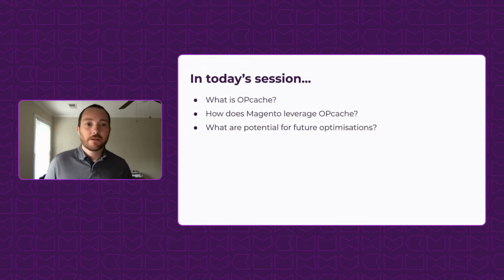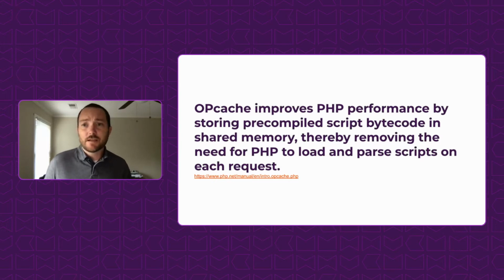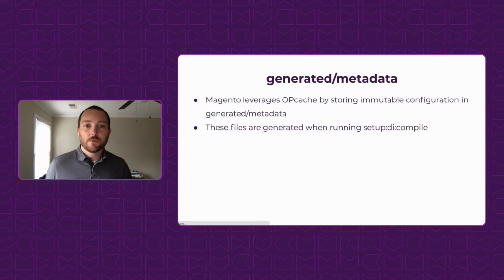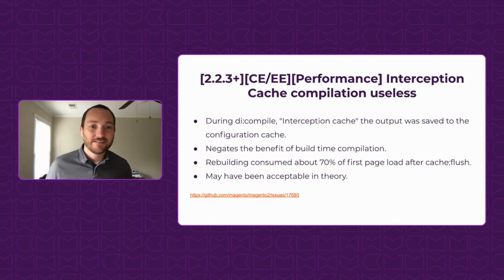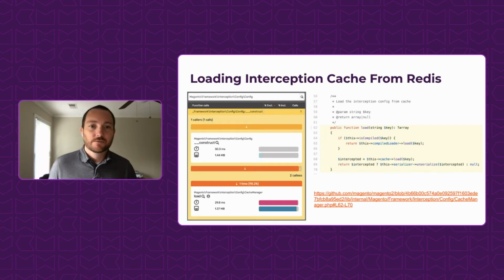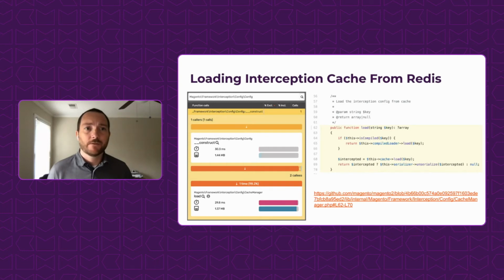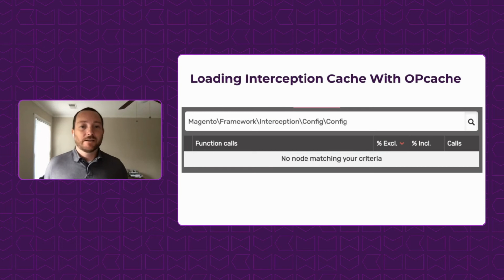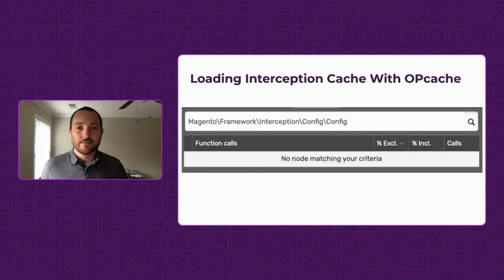MM20UK | Fast Cache with Magento | Patrick McLain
Patrick McLain
Senior IT eCommerce Manager at Reynolds American

Take a deep dive into cache types and performance in Magento and explore alternatives to using Magento’s backend cache.